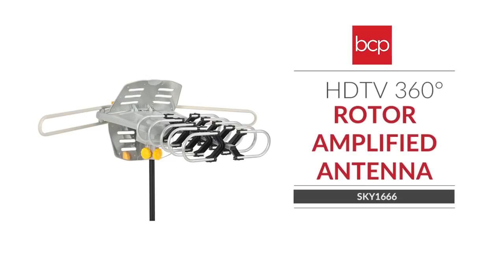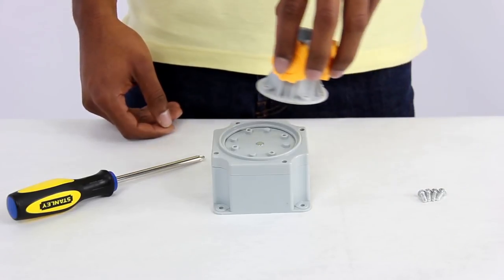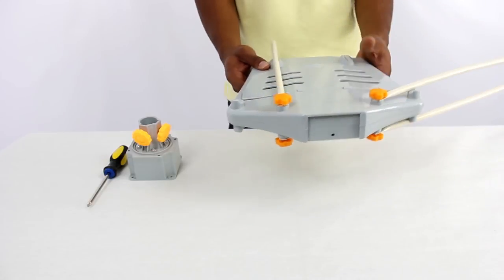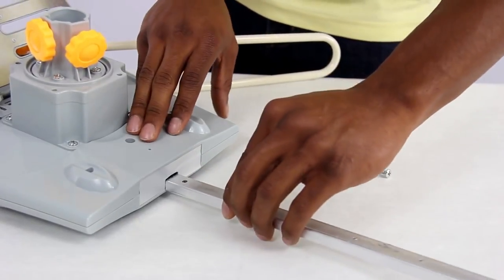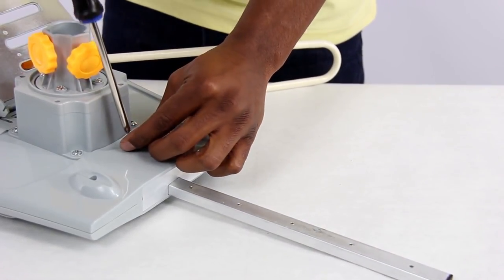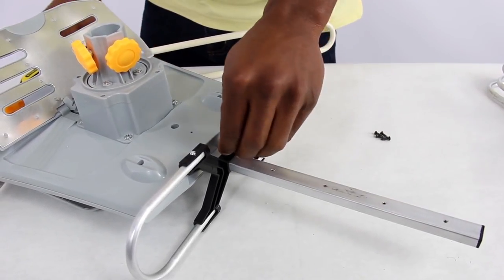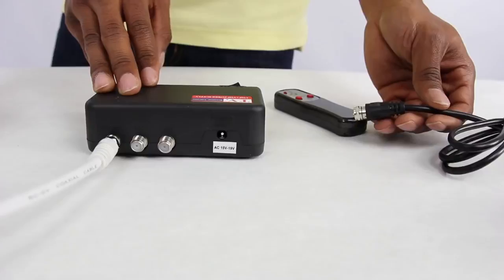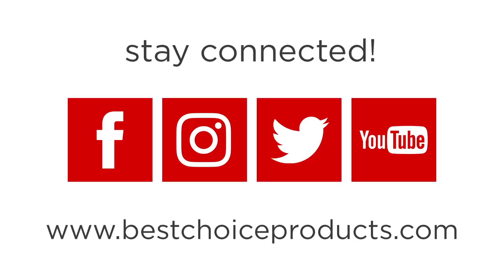Assembly: HDTV Rotor Amplified Antenna (SKY1666)